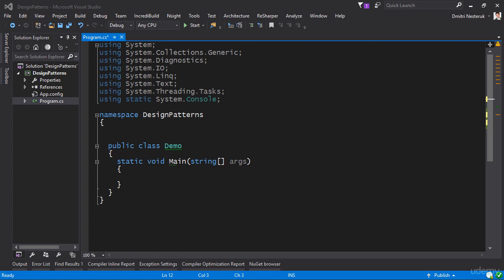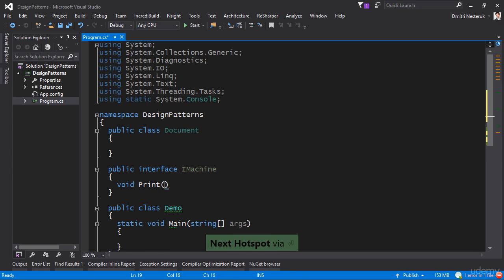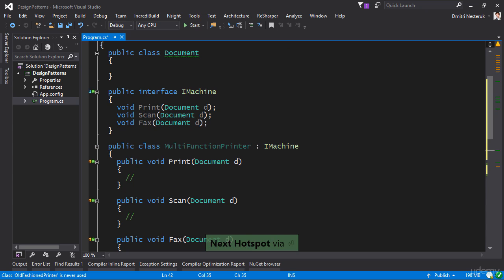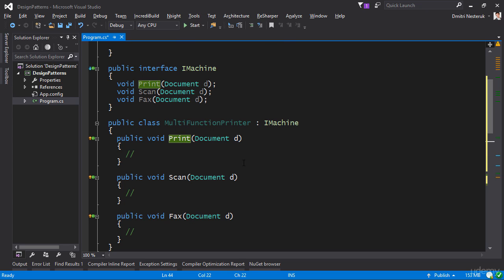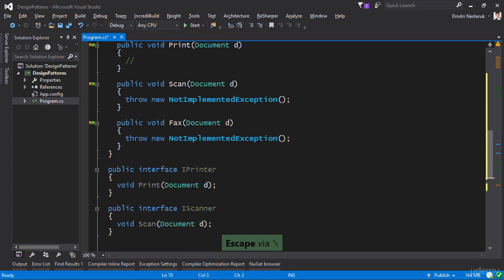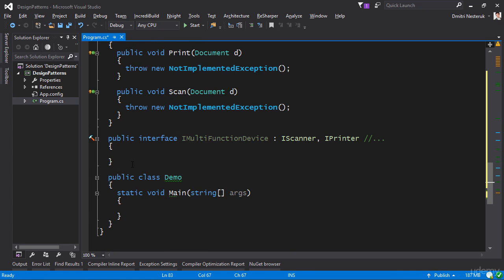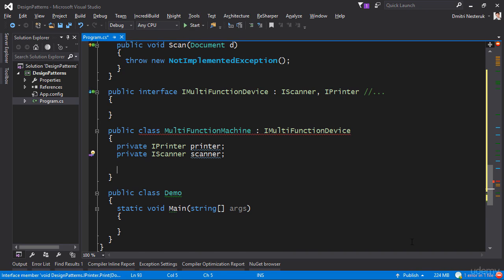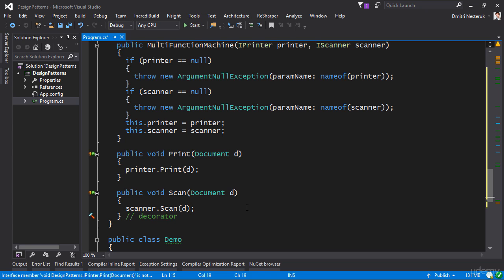006 Interface Segregation Principle